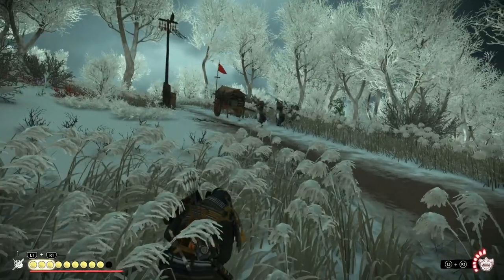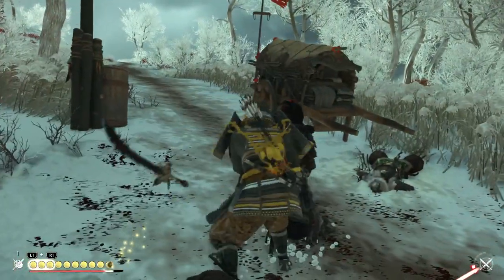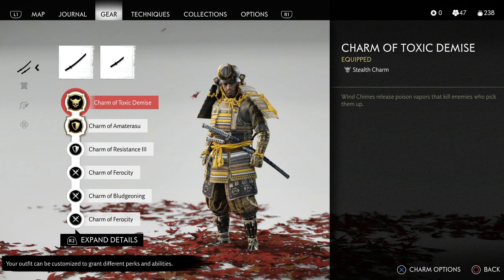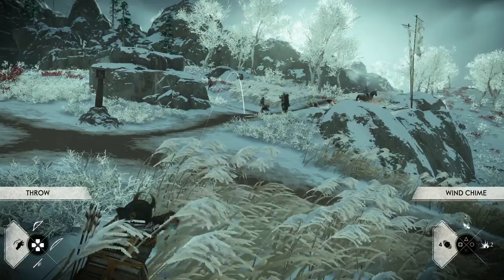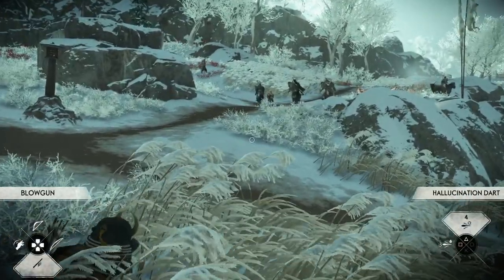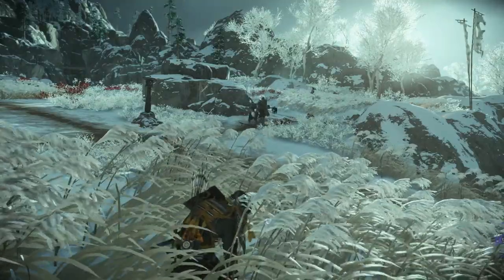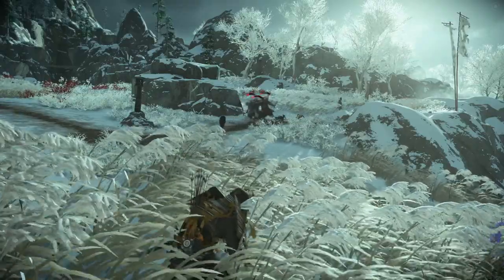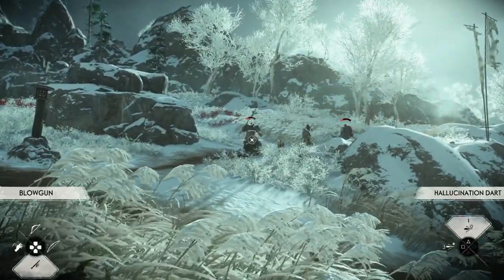[GHOST OF TSUSHIMA] BLOW DART & WIND CHIME TRICK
This is my video on how to tackle large groups of enemies without being detected.

Remember that you will need:
(1) Unlocked windchimes
(2) Unlocked blowdart with hallucination darts (Yuri sidequests)
(3) Reach Ghost level 3 for the Toxic Demise Charm

Alternatively, you could use the poison dart too, but the wind chime is better at luring an enemy into an area to affect a larger group whereas the poison dart only alerts enemies around him. Plus, the windchime is A LOT easier to replenish as they are found dangling from most buildings.